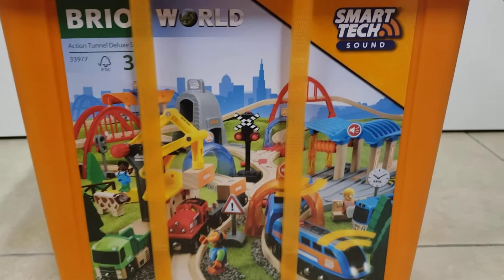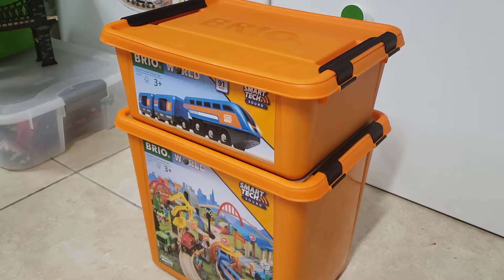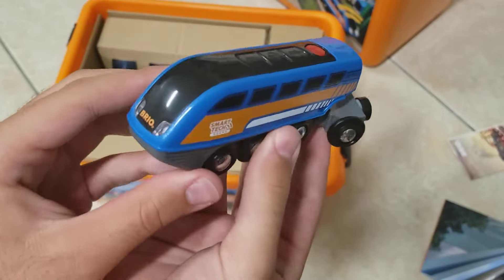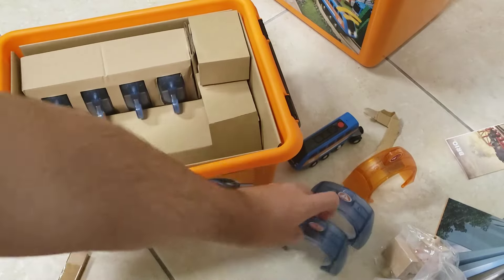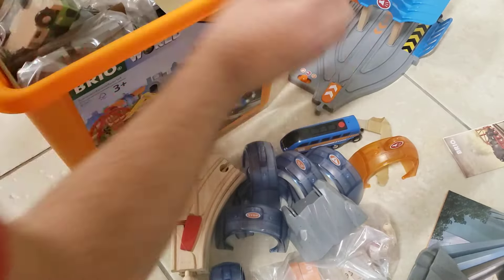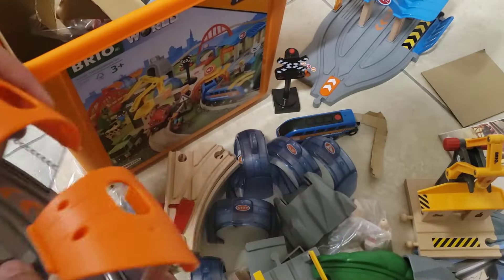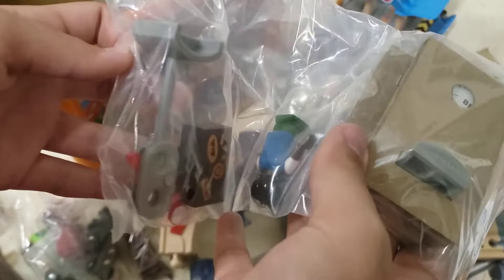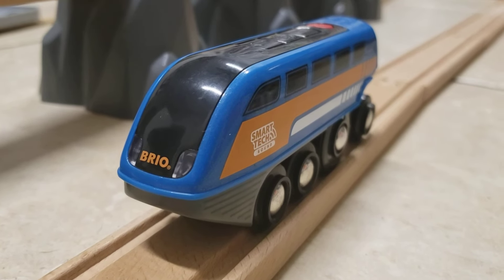BRIO Smart Tech Sound Action Tunnel Deluxe Set review Part 1 - Unboxing and Analysis of Contents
The Choo-Choos names:

Smarty (STS engine)
Goldie (small red engine)
Blubus (bus)

rest of characters in the set are unnamed.